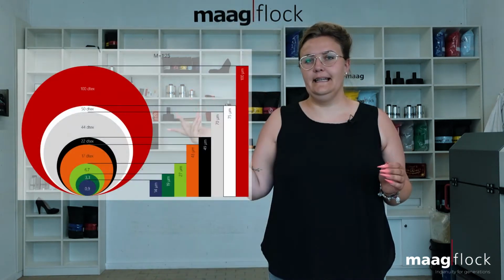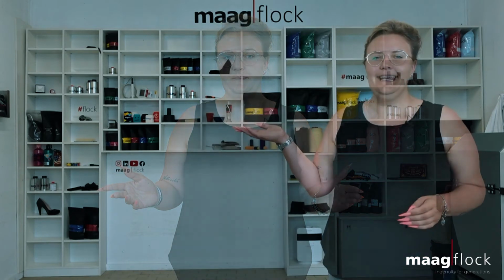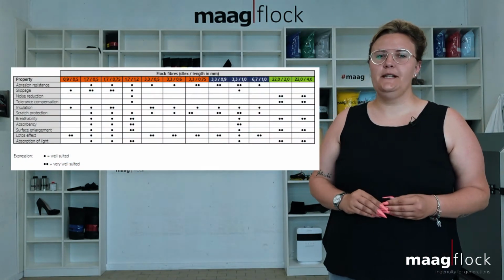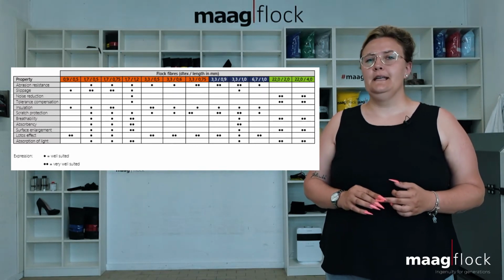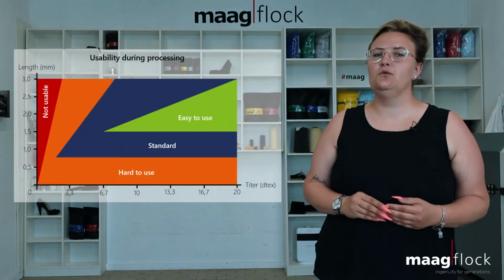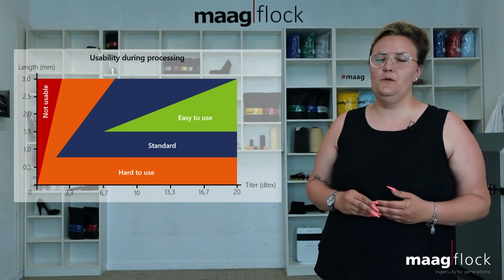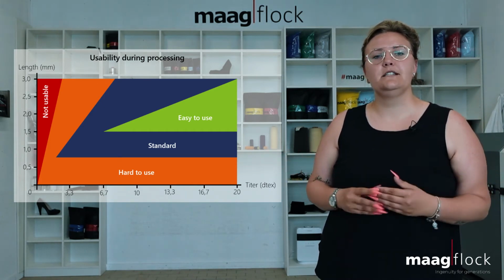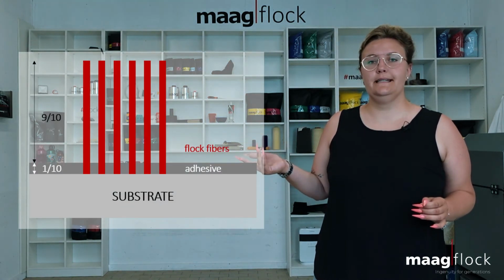Wissenswertes über Flock und Klebstoff | Things to know about flock fibres and adhesive | Maag Flock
In this video you will learn everything you need to know about flock fibres and glue.